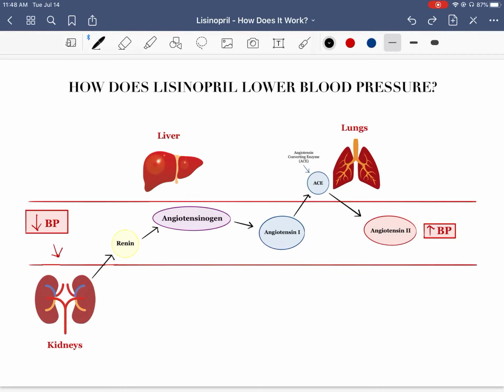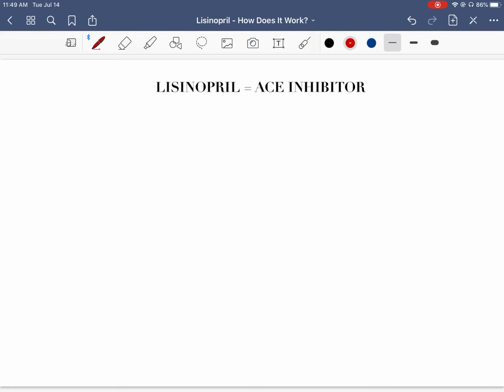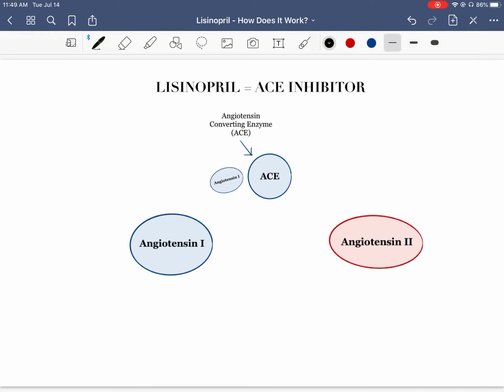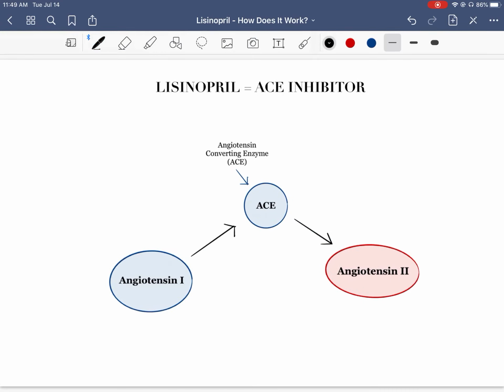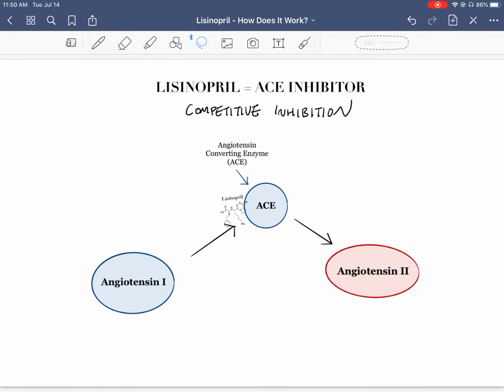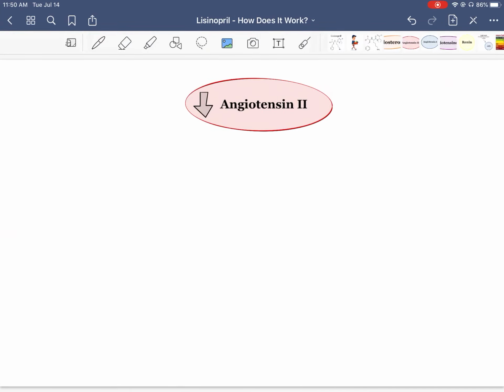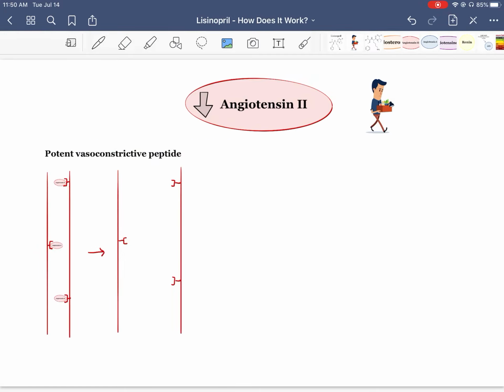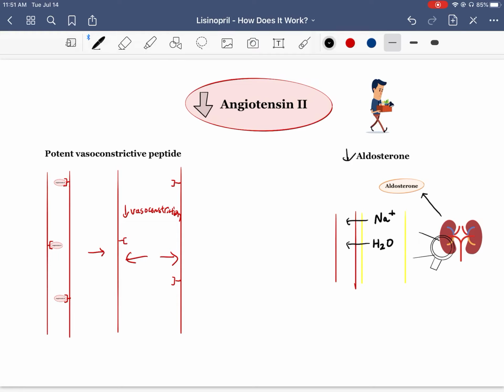Lisinopril - How Does It Work?